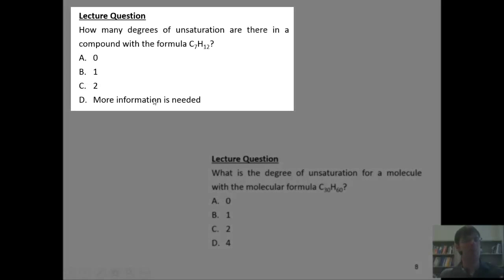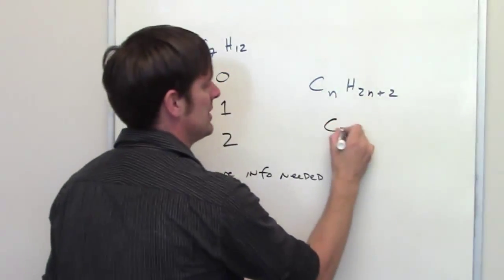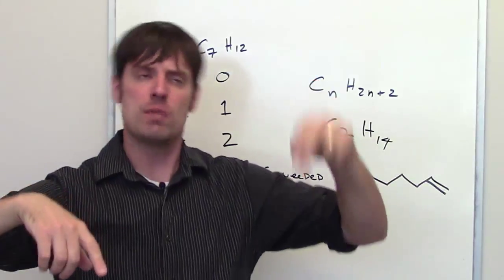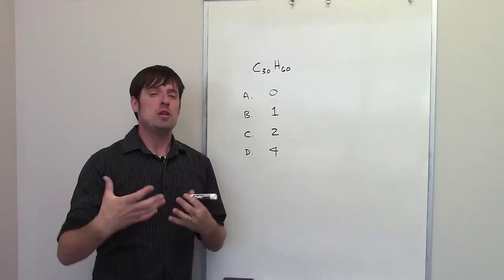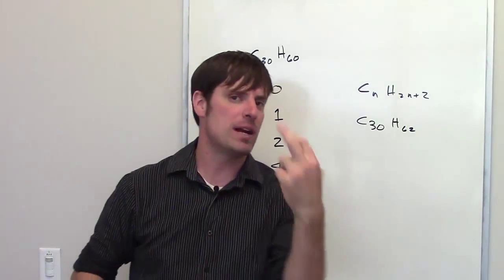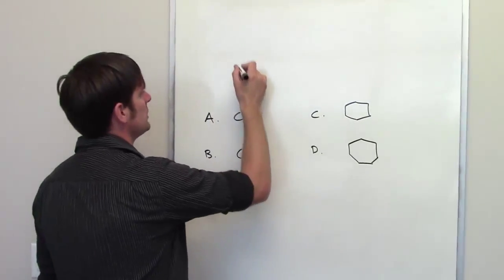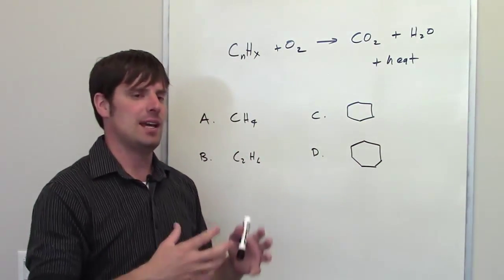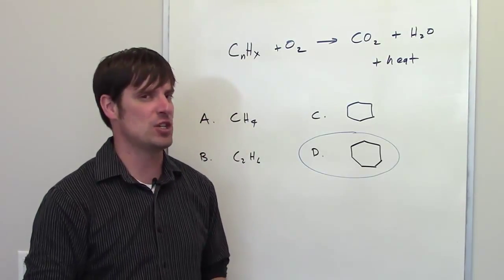MCAT Answers 7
In this video I supply answers to some of the questions from my previous video, entitled "Free O-Chem Lectures for MCAT, DAT, PCAT, and GRE prep - Video 2 - physical properties of matter."